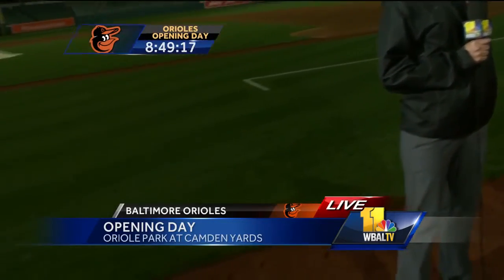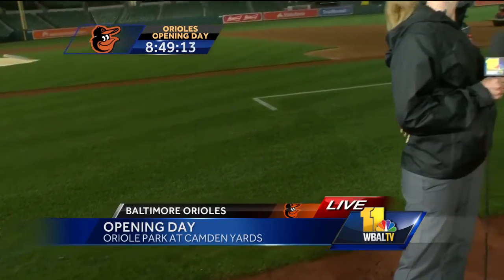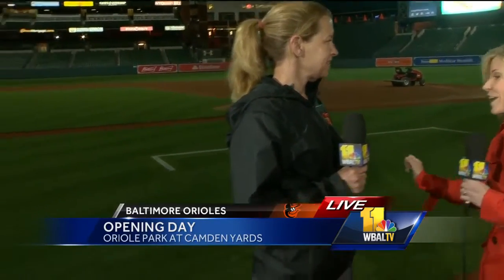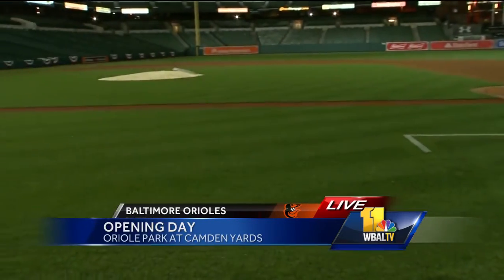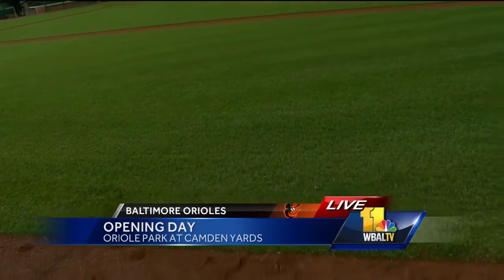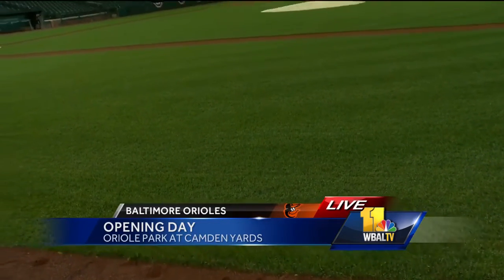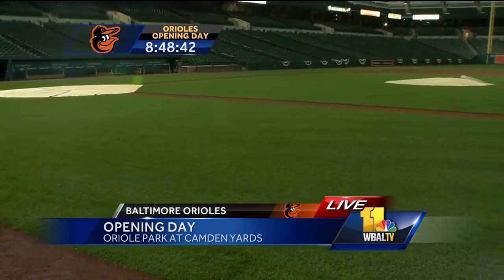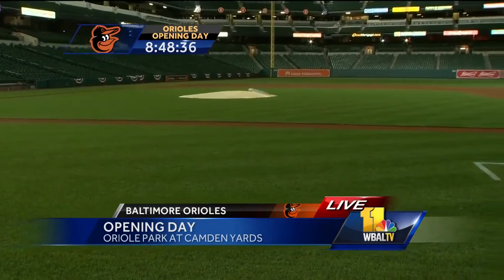Video: Previewing the field at Oriole Park and Camden Yards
Orioles heads groundskeeper Nicole McFadyen talks about improvements made to the field at Oriole Park at Camden Yards ahead of Opening Day.